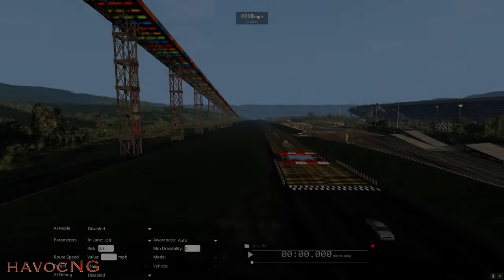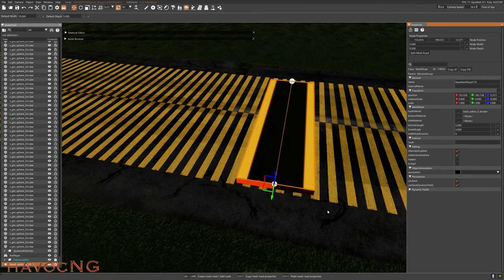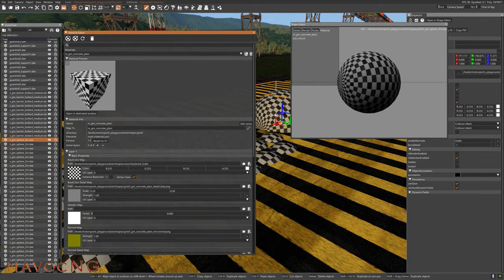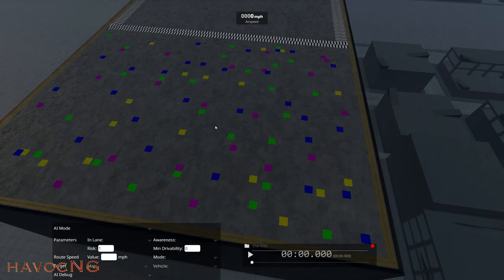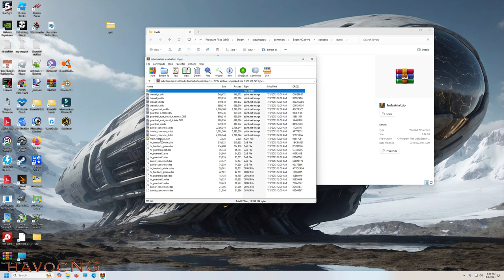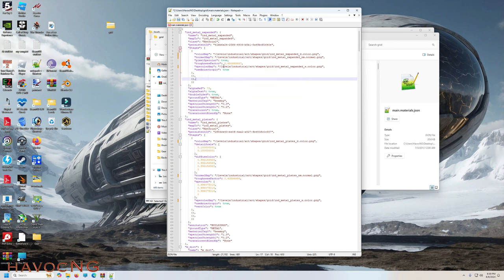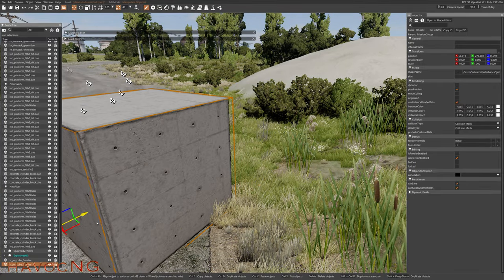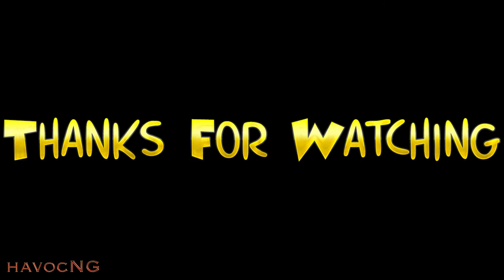How to add materials to objects in BeamNG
My PC info:
Memory: 32 gigs T-Force
Graphics: Zotec RTX 3070TI
HD: 500 Solid State (OS & Beam NG) / 2 Terabyte HD
Power Supply: 1000 watt
Video Capture: Shadow Play
Monitor: Dell S2716DGR